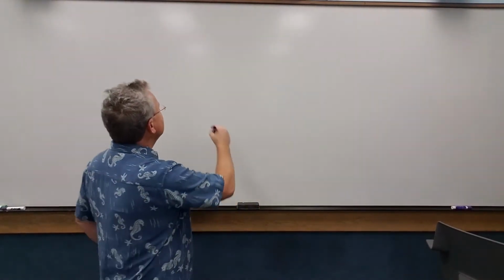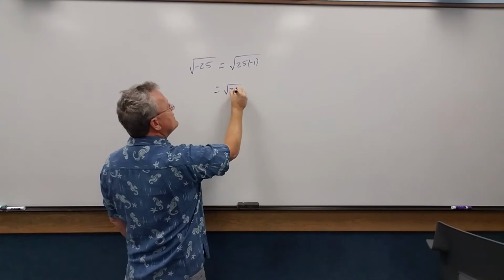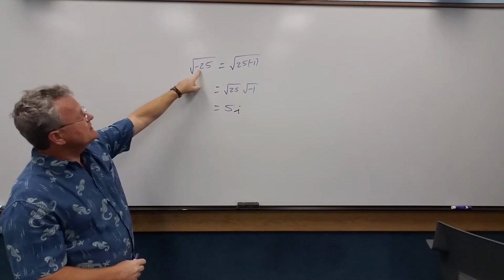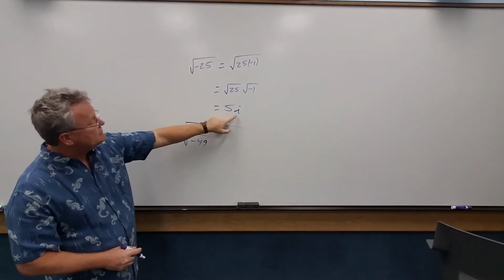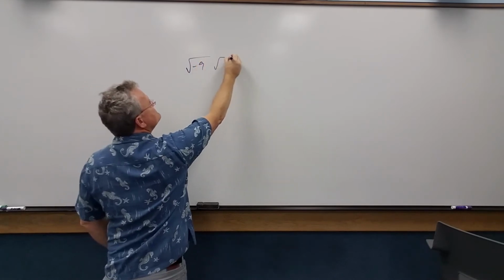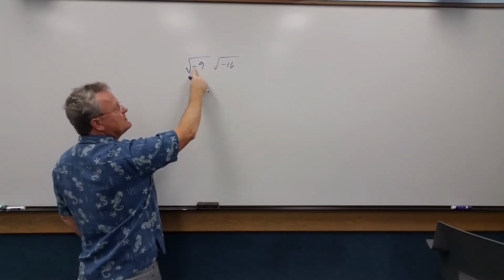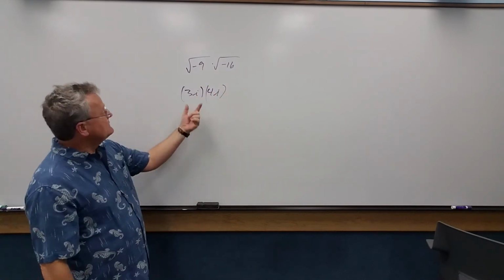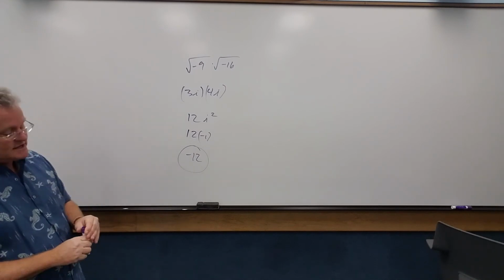Write Square Root as an Imaginary Number